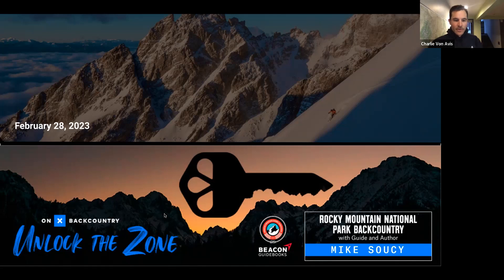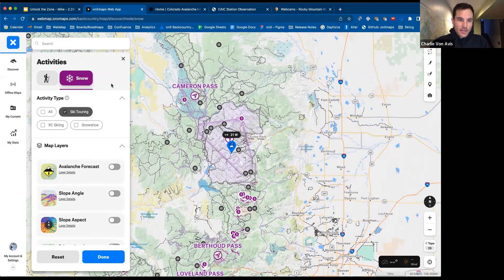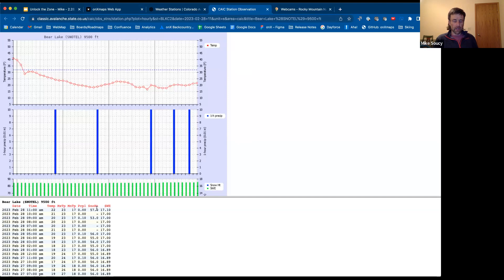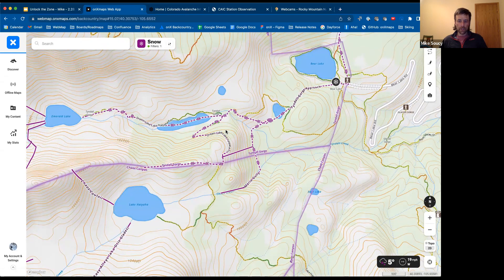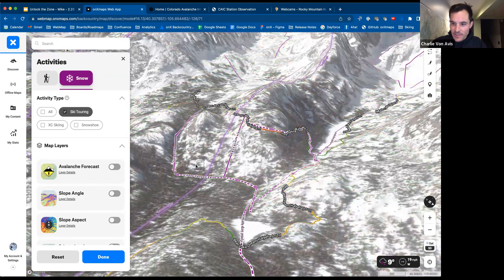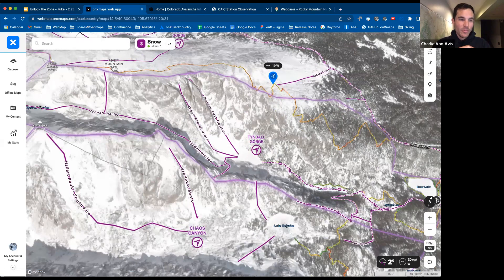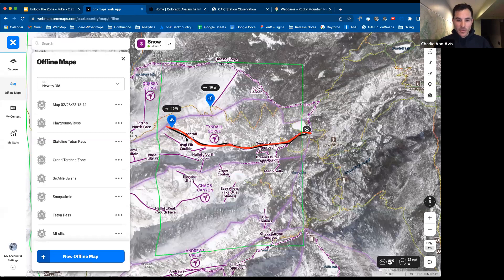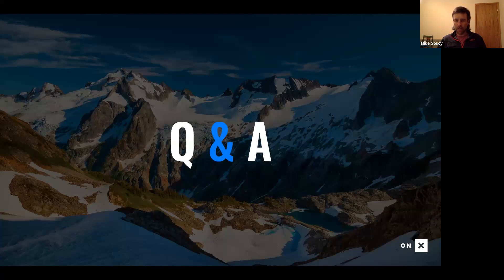Unlock the Zone: Rocky Mountain National Park - onX Backcountry Masterclass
Join the onX Backcountry crew for a comprehensive lesson on how to get the most out of the onX Backcountry App in Rocky Mountain National Park with AMGA ski guide and Beacon Guidebook author Mike Soucy. We'll cover the essentials you need to plan your tour while encouraging discovery and self-responsibility in Rocky Mountain National Park's backcountry.

Make sure you have an onX Backcountry account set-up before the class (a Basic account is FREE!), so you can follow-along in the app